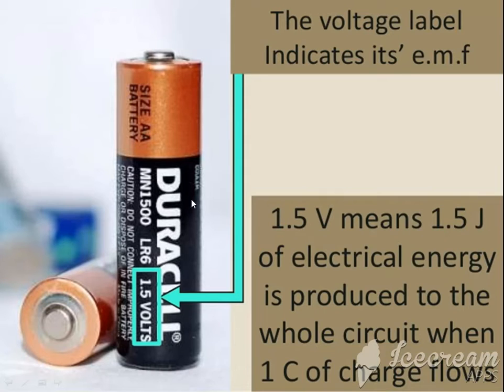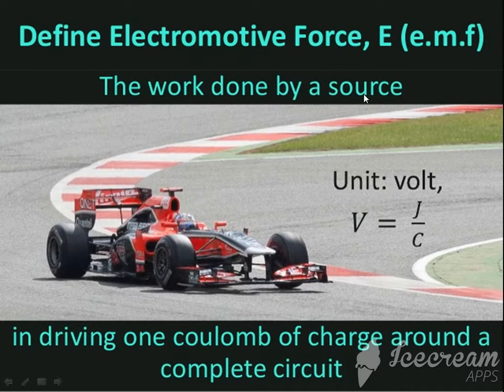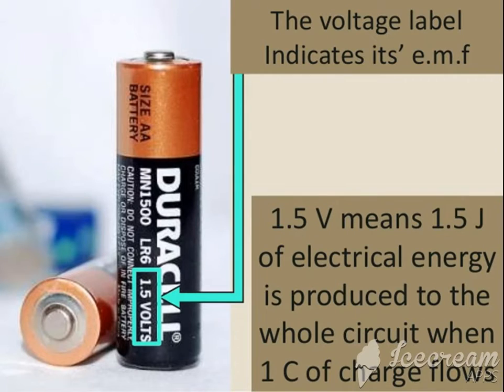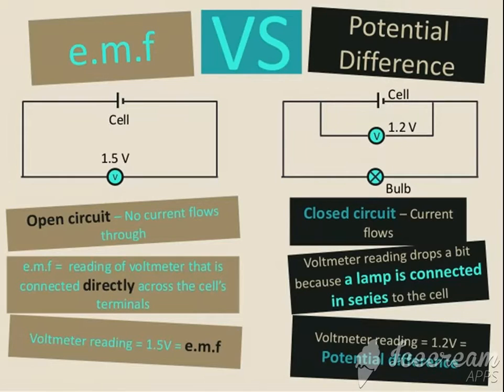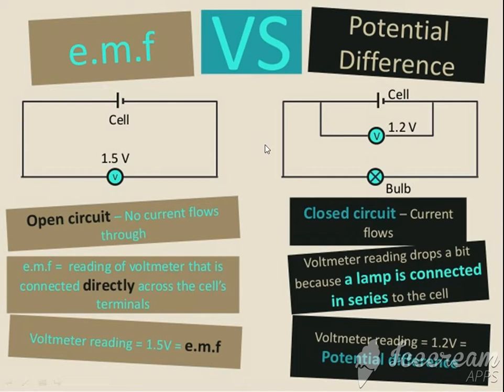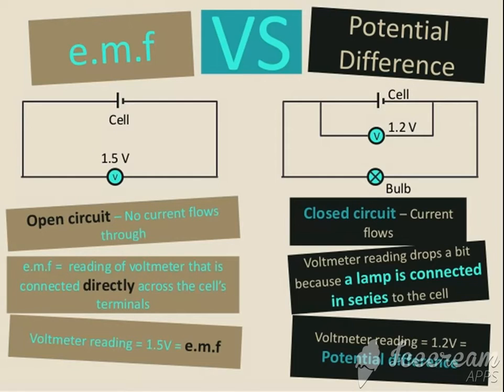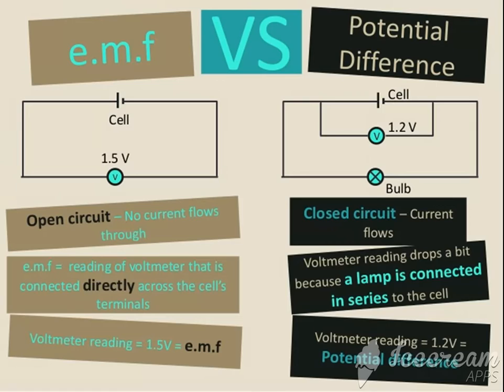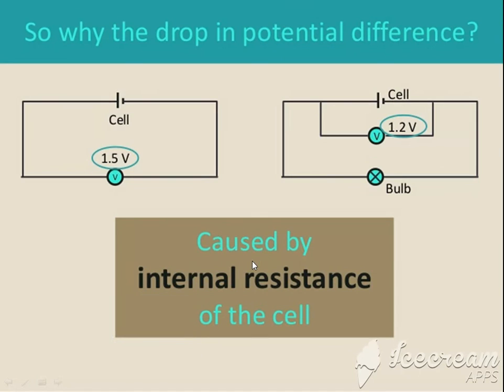CLASS XII -PHYSICS -EMF AND TERMINAL POTENTIAL DIFFERENCE